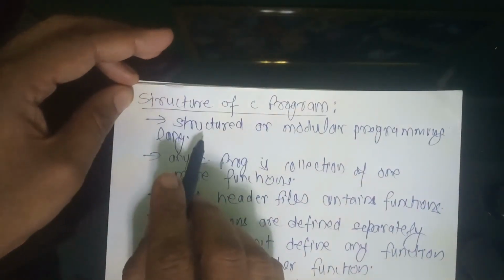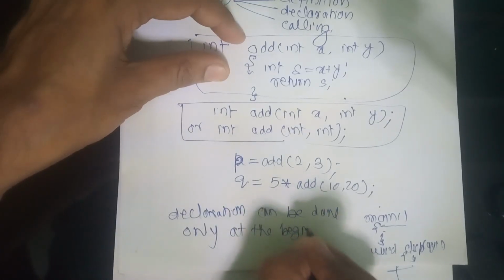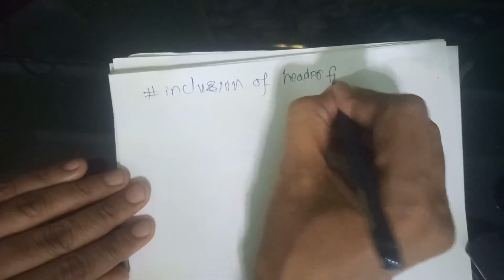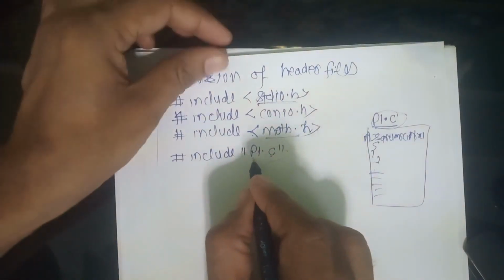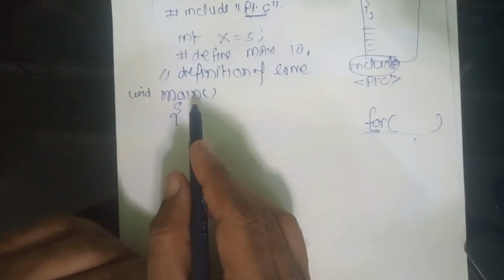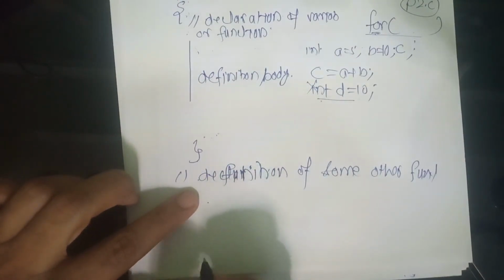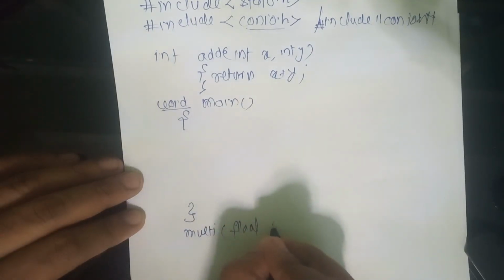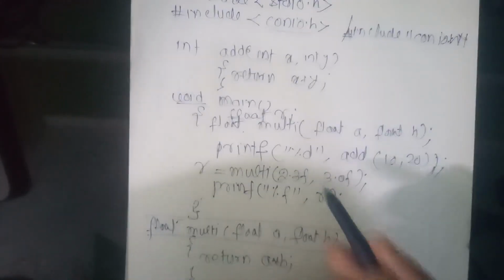Structure of any C Program-Lecture 08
This video explains how any c program would look like.
How to include header files
How to write multi file programs
main function
header files
how to declare a function local/locally or global/globally
Understanding the Structure of C program | C Language Course | C programming